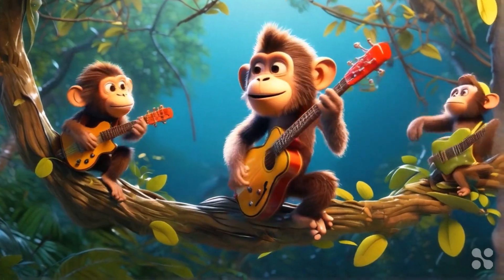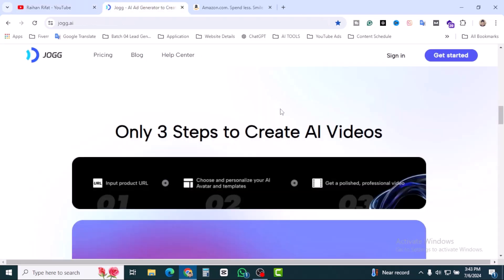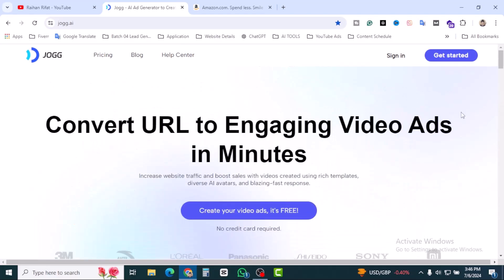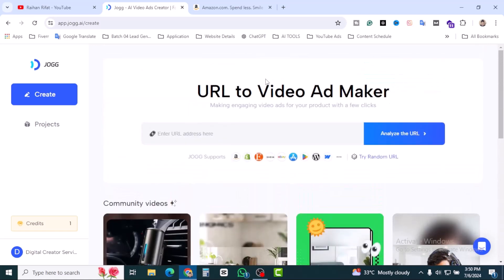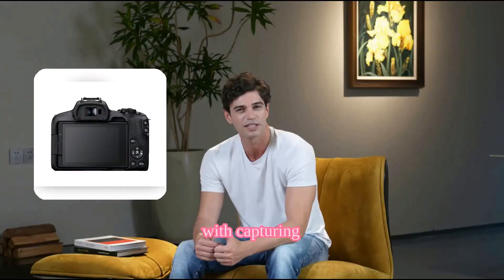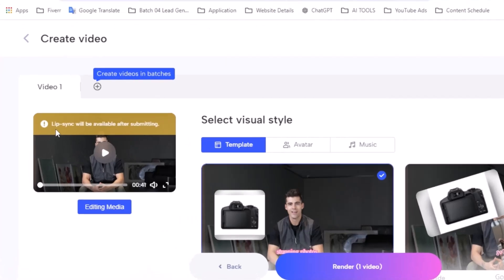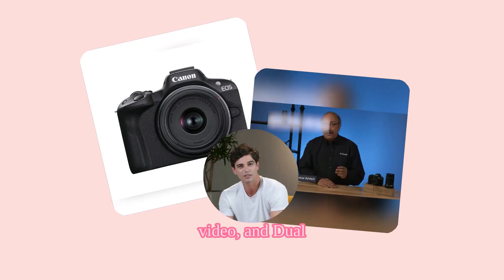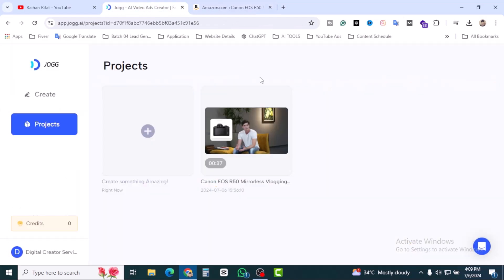Amazon Product URL to AI Video | Create Amazon Product URL to Video with AI & Make Money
Create Amazon Product URL to Video with AI | Amazon Product URL to AI Video | Create Amazon Product URL to Video with AI & Make Money

Transform Your Amazon Product URLs into Engaging Videos with JoggAI!

Unlock the power of AI video generation with JoggAI, the leading AI video generator that seamlessly converts Amazon product URLs into captivating videos. This tool is perfect for marketers, educators, and content creators looking to elevate their visual content game. Dive into our video to discover how easily you can transform URLs into professional-quality videos.

How JoggAI: The Text to Video Generator AI Works
Step-by-Step Guide:
Select Your Product on Amazon: Start by selecting the Amazon product you want to feature.
Paste the URL: Copy the Amazon product link and paste it into the JoggAI product link box.
Analyze the URL: Click the "Apply URL" button. JoggAI will analyze the URL and extract all essential data from the product description, including images and videos.
Generate Scripts: Once the data is extracted, hit the "Generate" button. JoggAI will create four different scripts with varying tones and vibes.
Select Your Script: Review the scripts and choose the one that best suits your needs. Click "Next" to proceed.
Template and Avatar Matching: JoggAI will take around 45 seconds to match templates and avatars. You can customize them later to make your video more engaging.

Customization Options:
Templates: JoggAI offers a vast selection of templates in various styles. Choose the one that best fits your content.
Avatars: In the Avatar tab, you’ll find a wide range of realistic avatars in different styles, outfits, and environments for both male and female characters.
Editing Media: To customize the media, click on the "Edit Media" button. On the right side, you will find all the media files, and on the left side, the scenes with the script and media.

Benefits of JoggAI:
Product Marketing: Create professional video ads that can significantly increase your sales.
Content Marketing: Enhance your content strategy with visually appealing videos.
Learning & Development: Develop engaging educational videos with ease.

Final Steps:
Render or Customize: Once you’ve customized your templates and avatars, you can either render the video immediately or make further adjustments to enhance engagement.
Professional Quality: JoggAI ensures your videos are of high quality, making them ideal for boosting product sales and marketing efforts.
By using JoggAI, you can create professional video ads effortlessly, ensuring your Amazon products get the attention they deserve. The AI video generator is free and user-friendly, making it accessible to everyone looking to improve their visual content.

Experience the ease and efficiency of JoggAI today and elevate your video content to new heights!